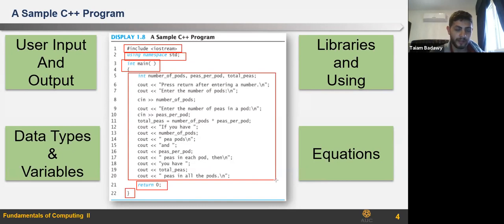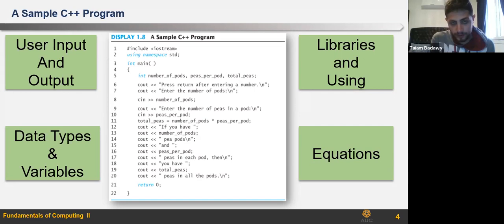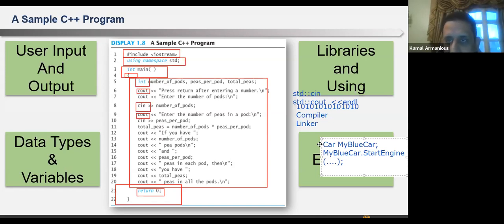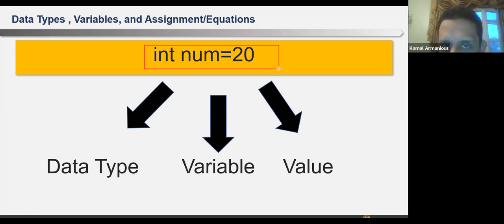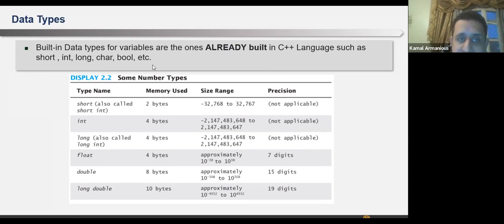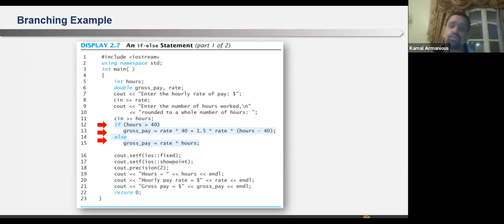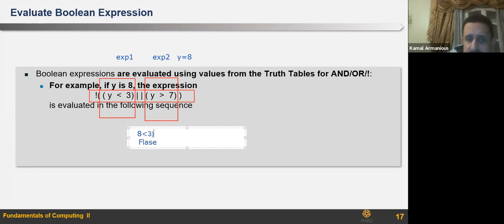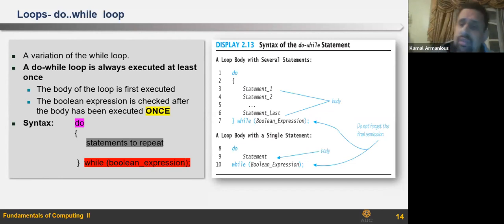Lecture 4 2 2021 Section 03